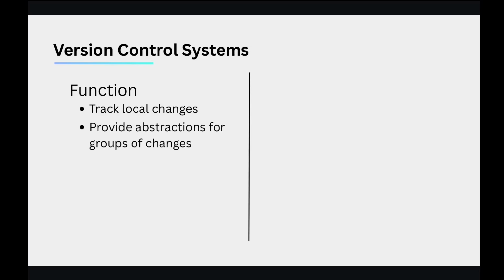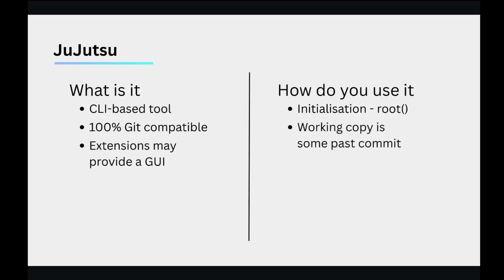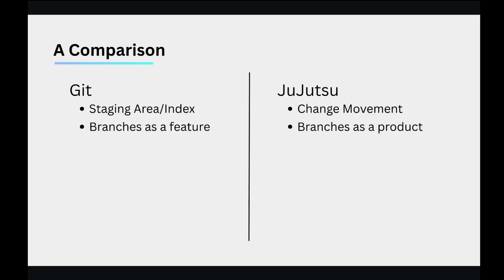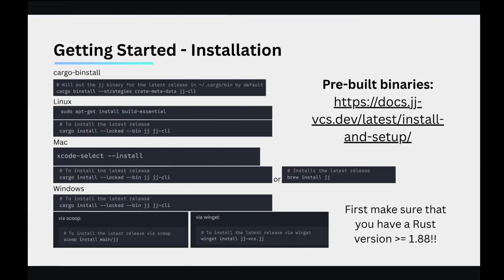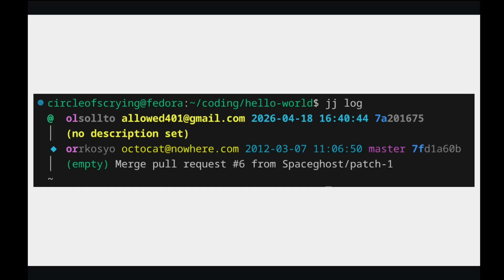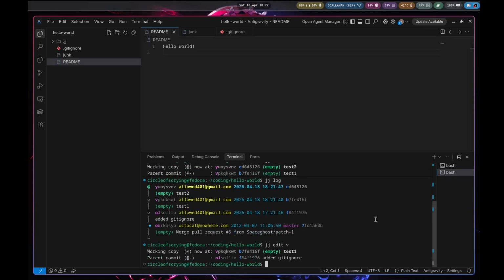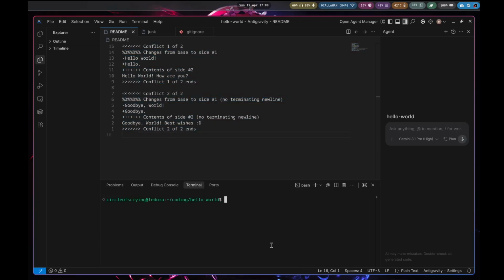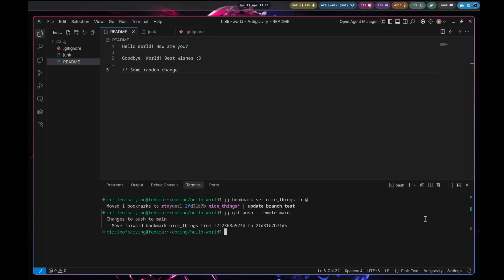Jujutsu Tutorial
use jujutsu it gud